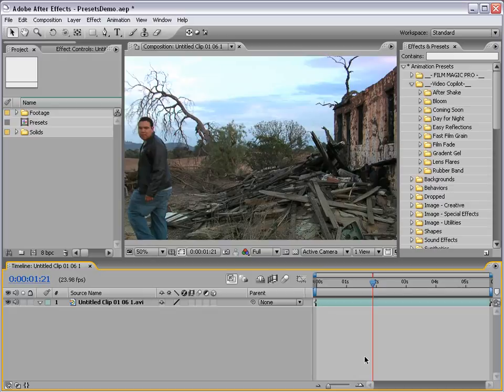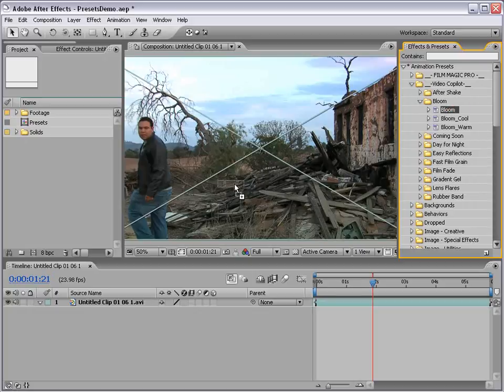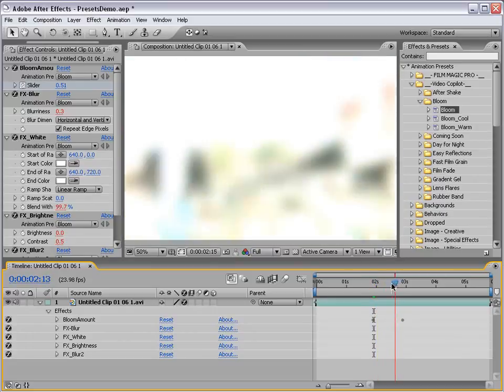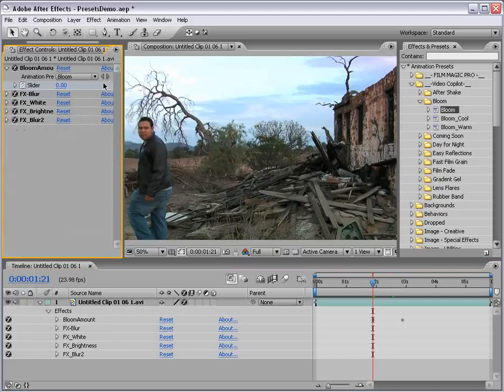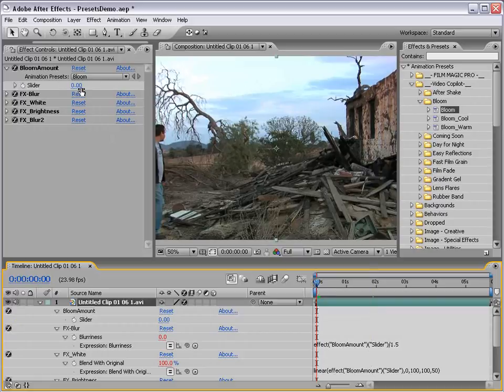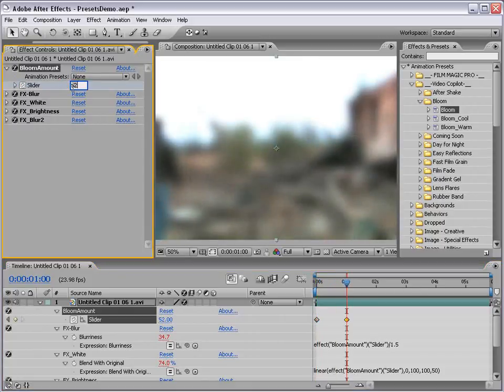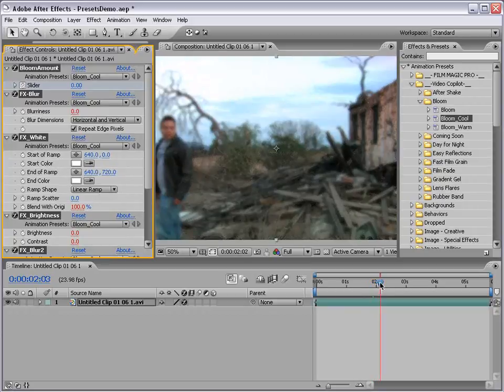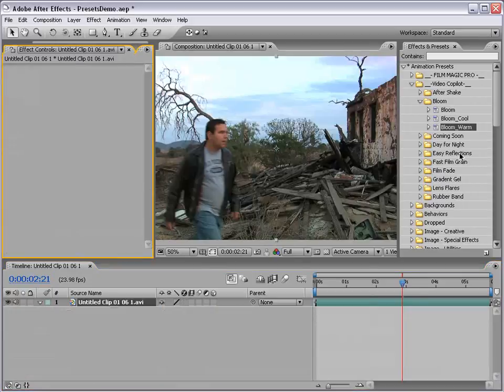Adobe after effects Bloom Transition